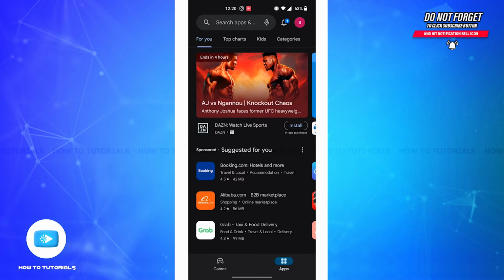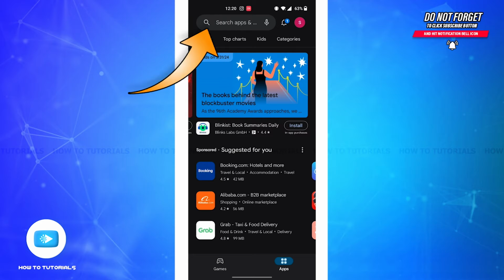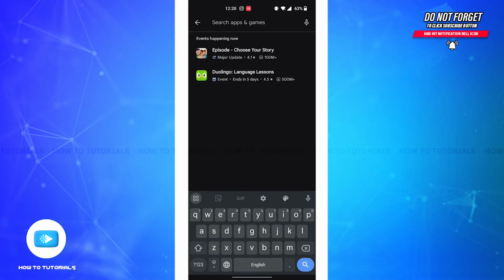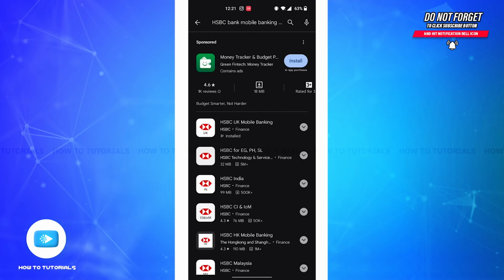How to Update HSBC Mobile Banking App 2024 | Keep HSBC Bank Mobile Banking App Up-to-date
"How to Update HSBC Mobile Banking App 2024 | Keep HSBC Bank Mobile Banking App Up-to-date" - A Video Guide by How To Tutorials.

In this tutorial, we'll guide you through the simple steps to ensure that your banking app is always up to date with the latest features and security enhancements. Keep your financial management seamless and secure with the latest version of the HSBC mobile banking app!